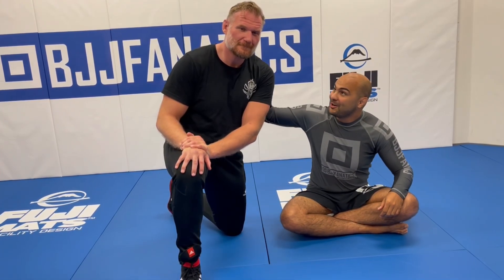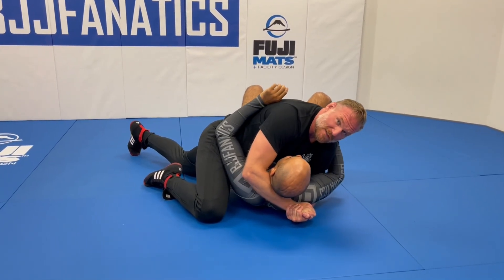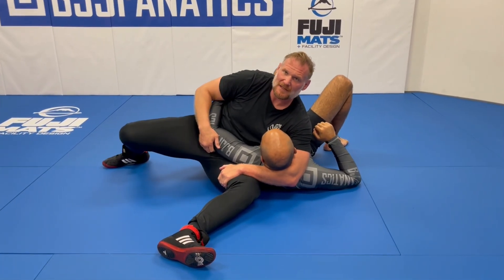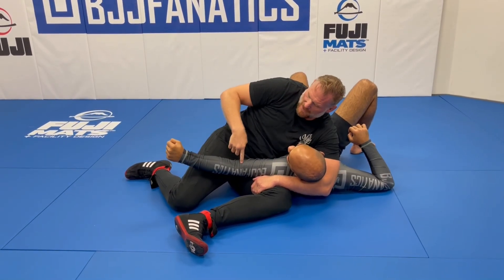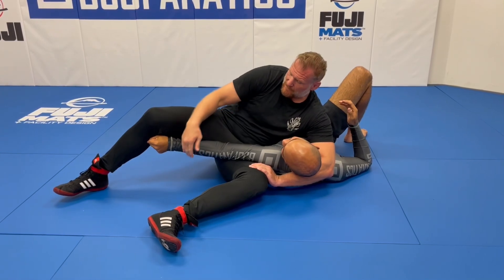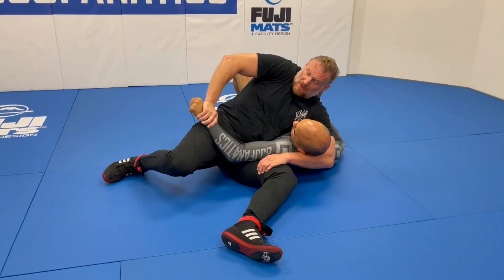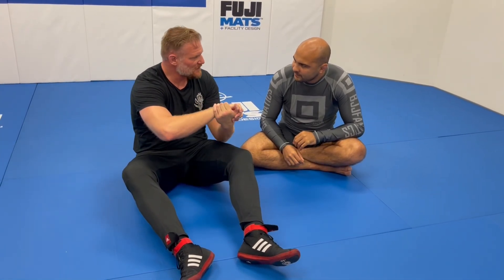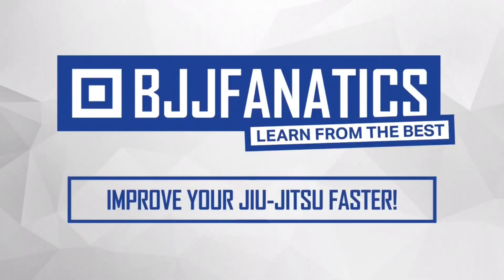The Most Painful No Gi Side Control by Josh Barnett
In this BJJ Techniques video, Josh Barnett teaches how to do the most painful side control method.